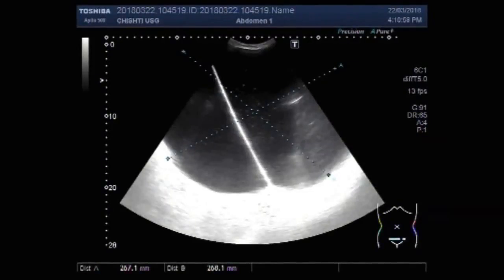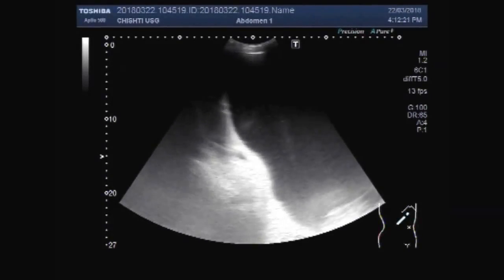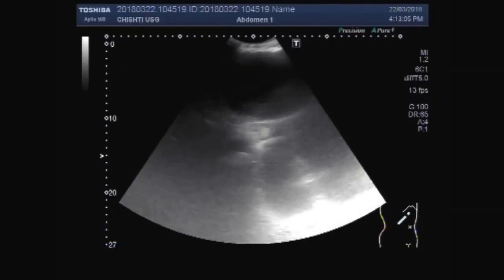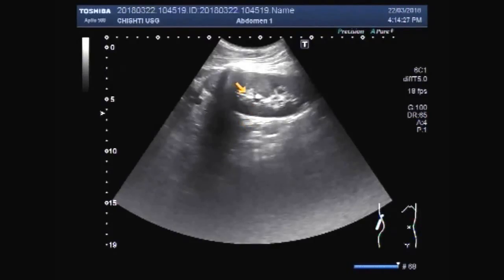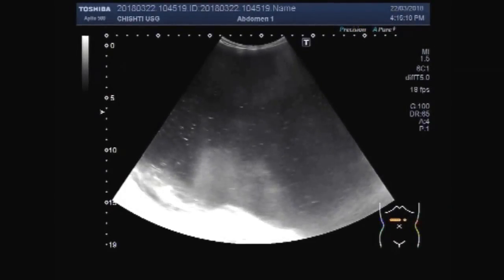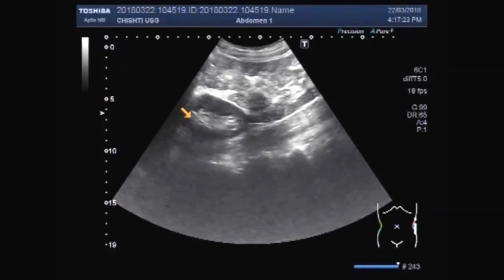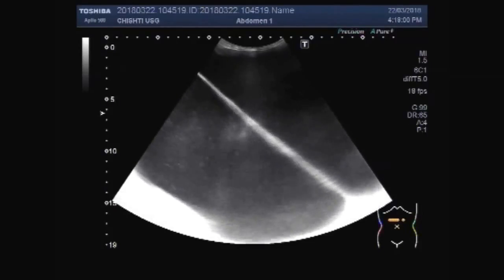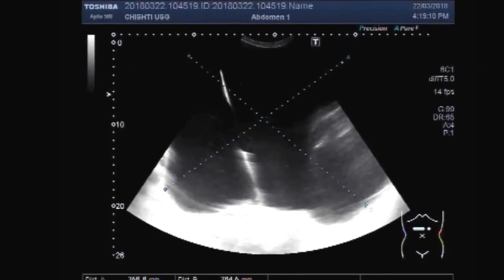Ultrasound Video showing a huge abdominal cyst.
This video shows a huge abdominal cyst.